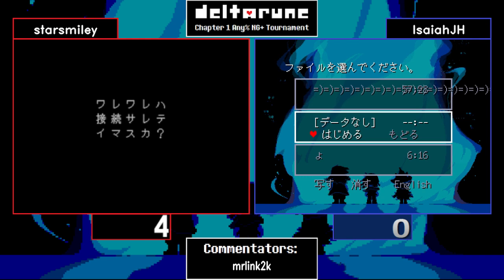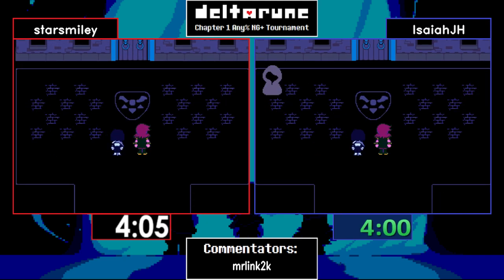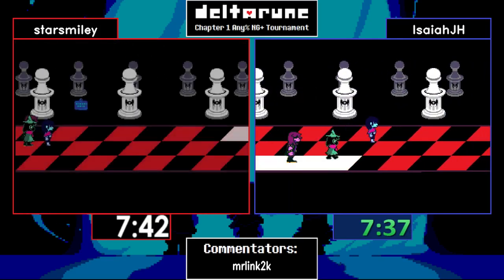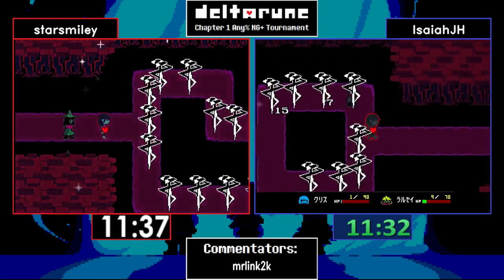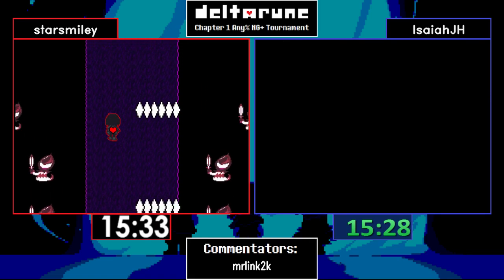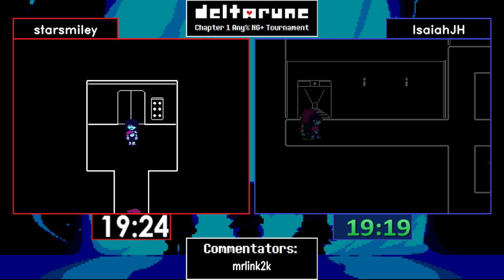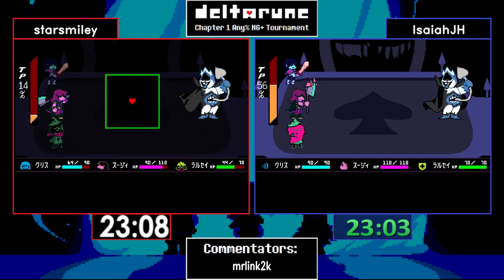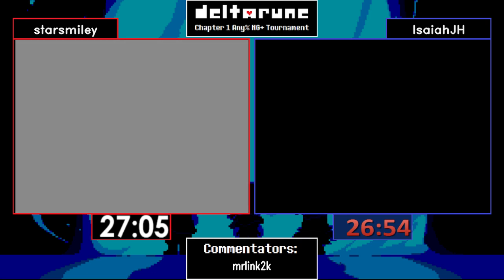starsmiley vs IsaiahJH. Deltarune NG+ Tournament 2018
Deltarune NG+ Tournament 2018